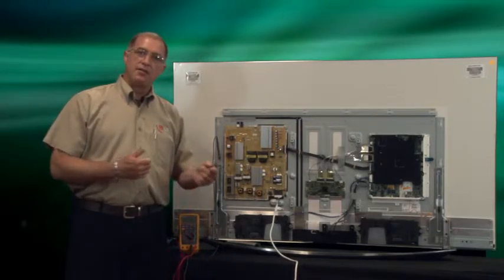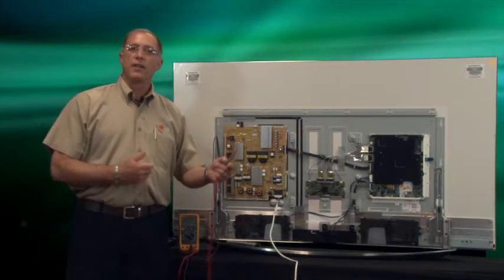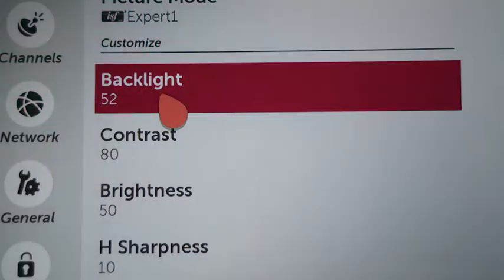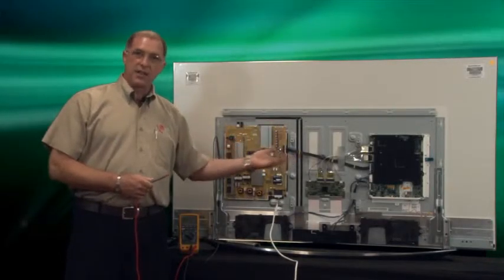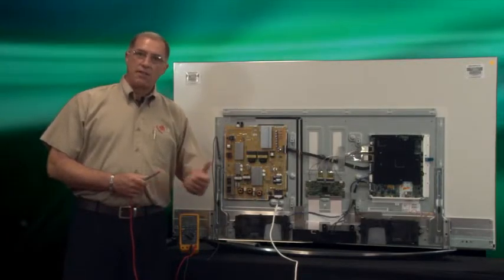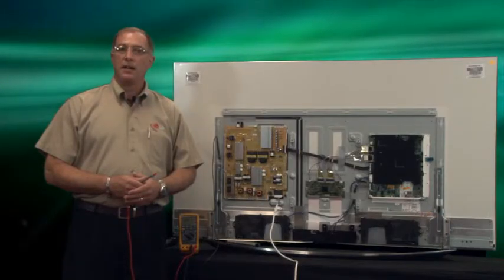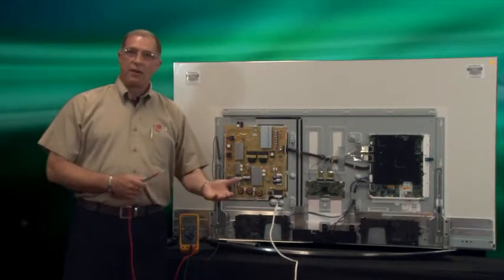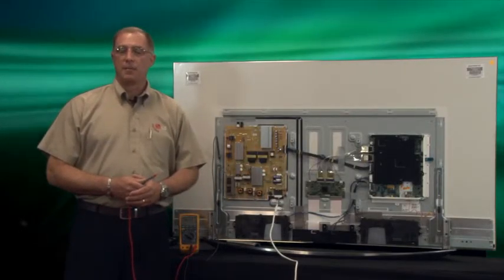6 LG LCD Backlight Troubleshooting Additional Information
OLED DISPLAY

LG OLED65C1PUB Alexa Built-in C1 Series 65" 4K Smart OLED TV (2021)

Supported Internet Services Netflix, Prime Video, Hulu, Vudu, YouTube
Connectivity Technology Bluetooth, Wi-Fi, USB, Ethernet, HDMI
Brand LG
Resolution 4K
OLED DISPLAY: Watch your content come to life in over 8 million pixels. Each pixel turns on and off independently so you'll see your content with perfect black, over a billion rich colors and infinite contrast for a viewing experience like no other.
α9 GEN 4 AI PROCESSOR 4K: Picture and sound adjustment happen automatically with our best processor. The a9 Gen4 AI Processor 4K uses deep-learning algorithms to detect scenes and genres to make your content look its best no matter what or when you're watching.
GAME OPTIMIZER: Game Optimizer gives you easier access to all your game settings, while the latest HDMI allows for fast gaming speeds. Plus, you'll get low input lag and fast response times with Auto Low-Latency Mode and HGiG.
GOOGLE ASSISTANT & ALEXA BUILT IN: There’s no need for an extra device – just ask your TV for music, weather, news, your Amazon shopping list, and more. Plus, conveniently control your connected home and smart devices.
HOME CINEMA EXPERIENCE: Get breathtaking picture and audio that makes you feel like you're in the action with Cinema HDR, Dolby Vision IQ & Dolby Atmos. See movies exactly how directors intended with Filmmaker Mode. And with built-in access to Netflix, Prime Video, Apple TV+, Disney+ and LG channels, your favorite content is at your fingertips.
WiSA READY: Connecting high-fidelity speakers is easy – and wireless– with WiSA connectivity. Enjoy high-quality and immersive surround sound. Up to 5.1 Channel support.

TV backlight troubleshooting
LCD TV backlight repair
LCD TV backlight problem
how to troubleshoot lcd tv backlight
LCD/LED TV repair and troubleshooting

The Electronics Shop YouTube channel

TV and electronics repair
learn electronics repair
learn trouble shooting and repair

Obaid's Electronics
4299 Kent road unit 5
Stow Ohio 44224